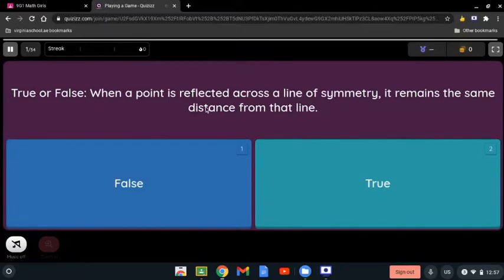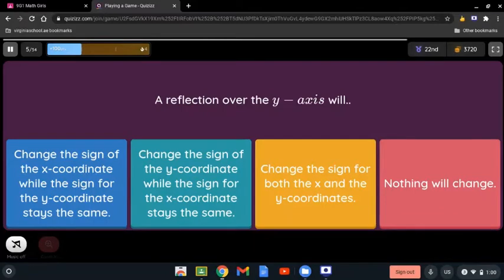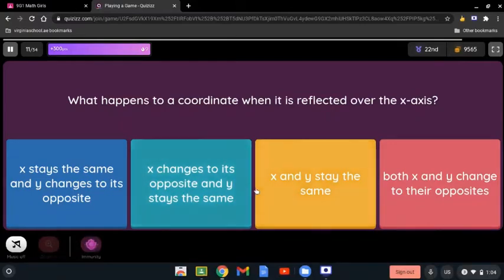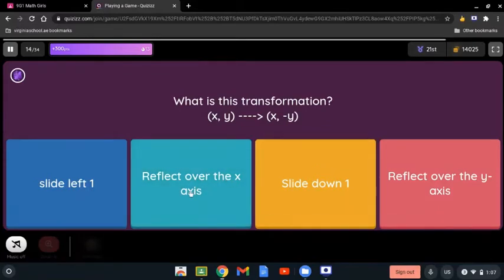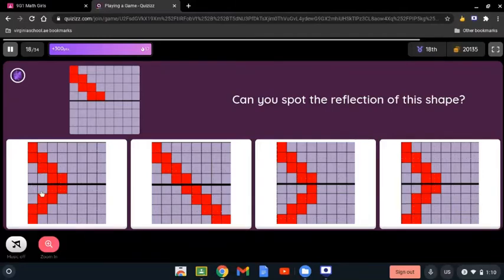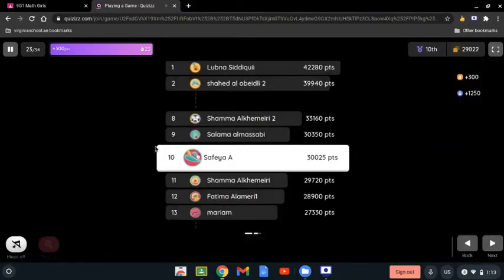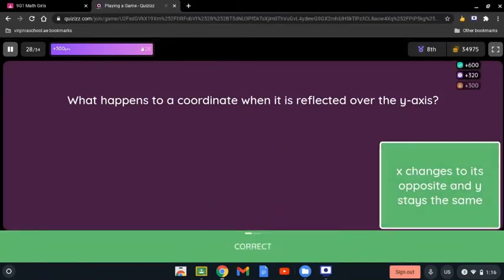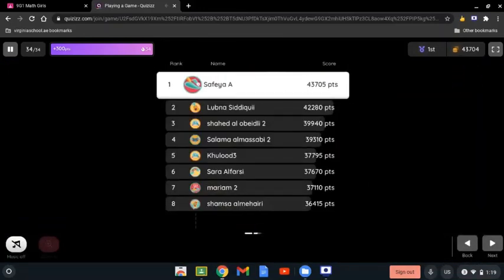Reflections_ Solving Quizizz_ Game 1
Geometry Reflections